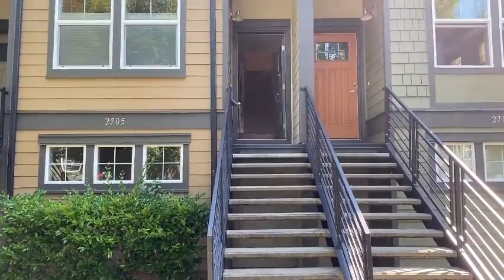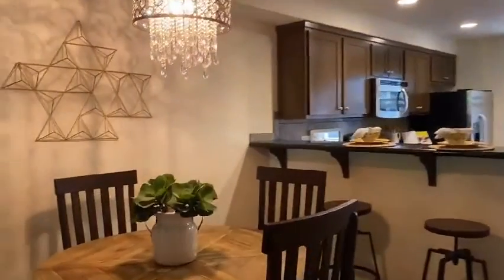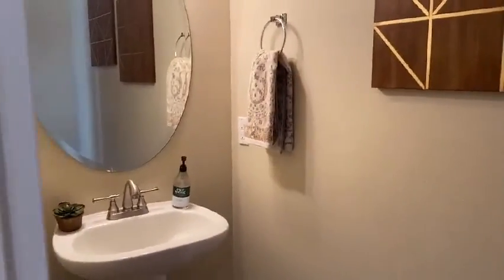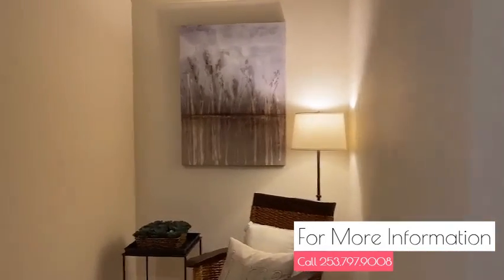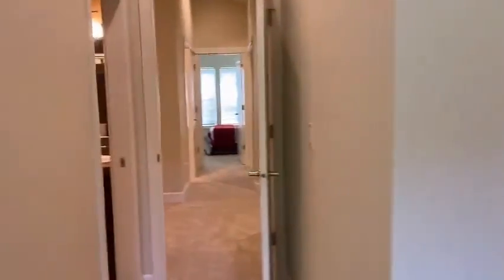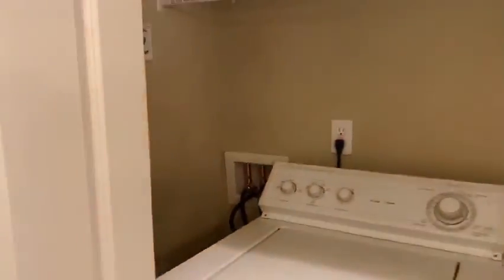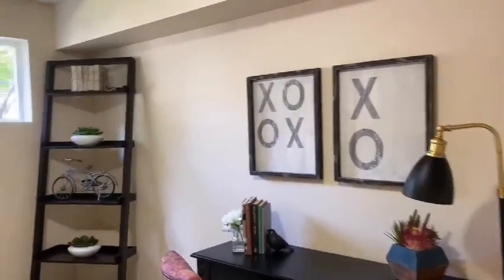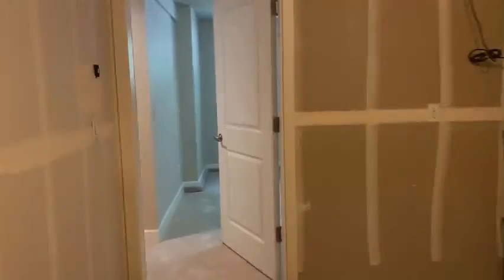House Tour: 2705 SW Sylvan Heights Dr, Seattle, WA 98106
Sylvan Ridge celebrates San Francisco style with today's modern conveniences. High ceilings are accented by large picture windows. The main level boasts an open fireside living, dining & kitchen w/back balcony & 1/2 bath. Upstairs is the luxurious master suite, 2nd spacious bedroom, full bath, laundry & open office. The lower level provides a bonus room for your home-based business, workout, or rec room. The garage offers parking for 2 cars tandem plus storage. Pea patch & walking paths.

Call our lovely Buyer's Agent, Tiffany, today to schedule a private tour!